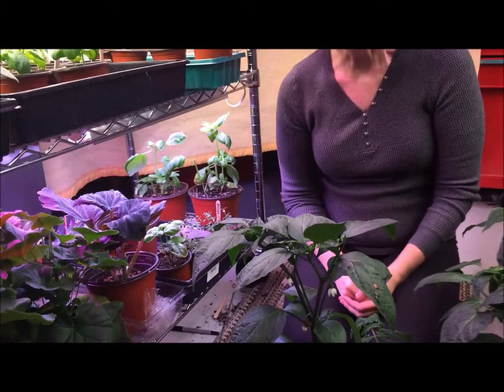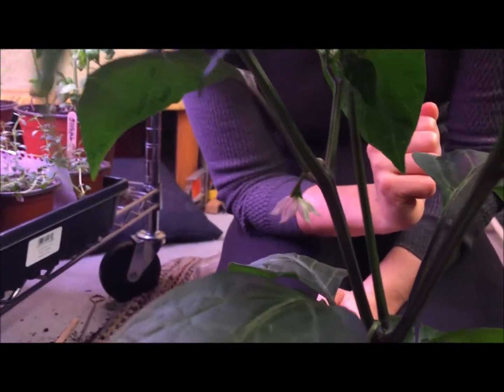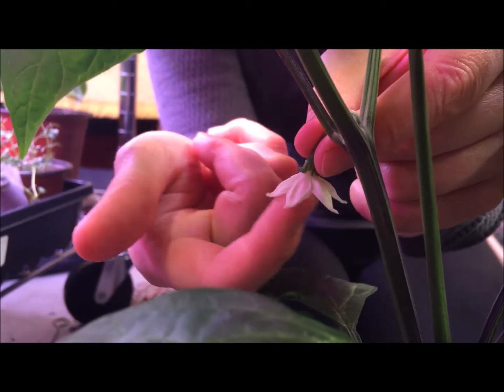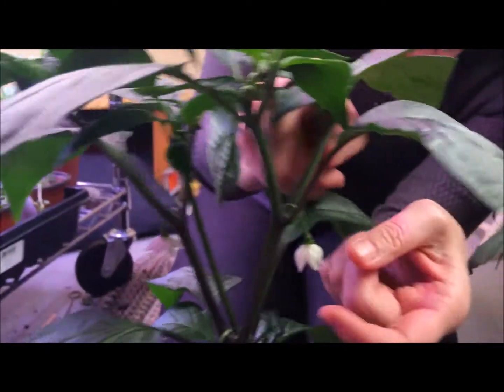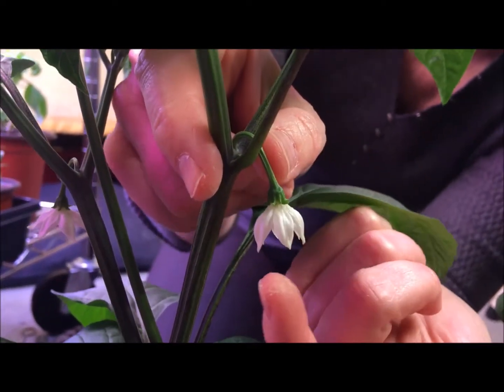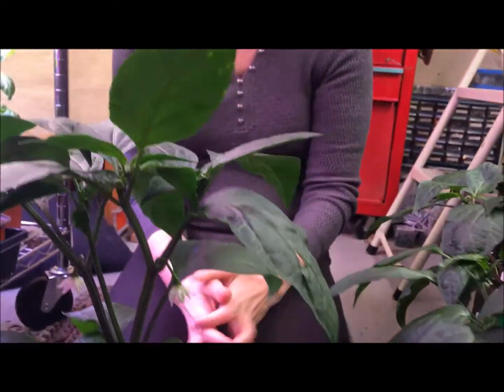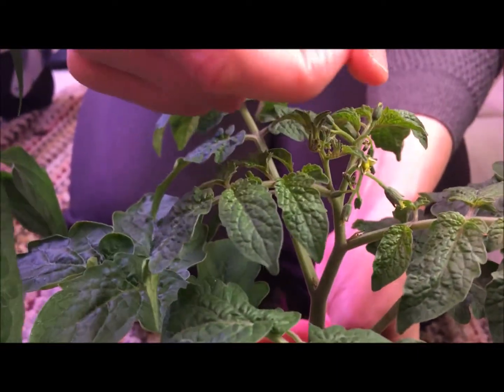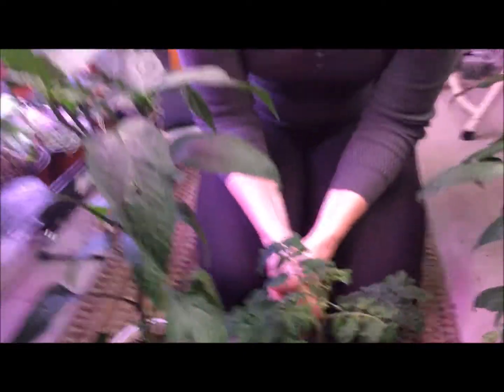How to hand pollinate peppers and tomatoes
Since I grow my peppers and tomatoes in my indoor garden in zone 4a, obviously there are no insects or wind for pollination, so I have to play Mother Nature and do it myself!